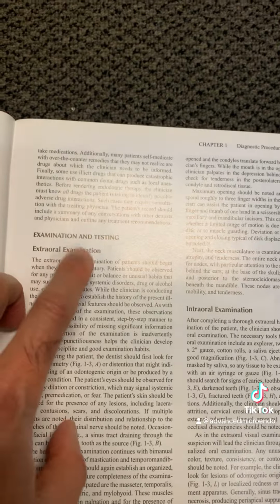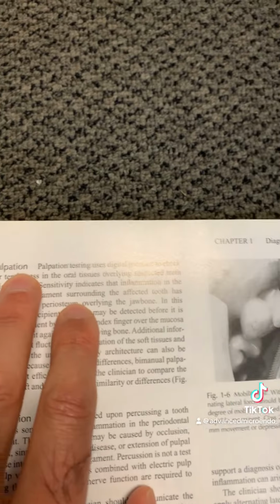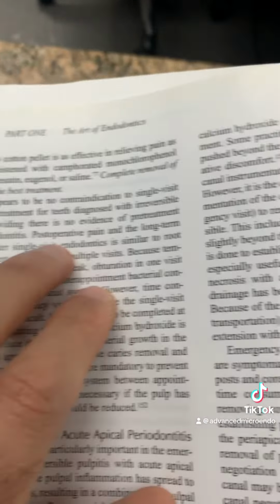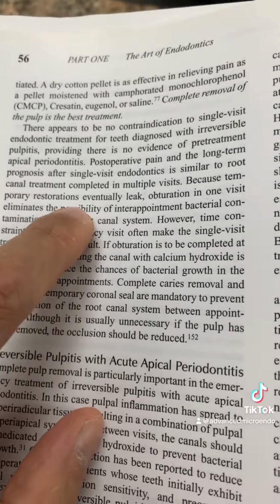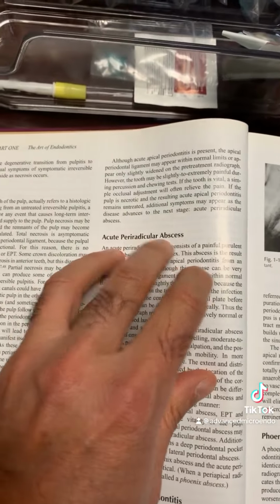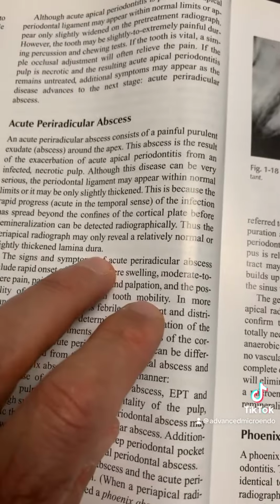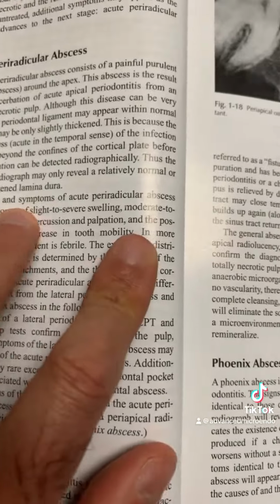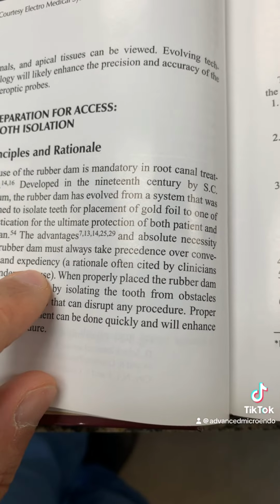Discussing some of the most important topics pertaining to the science of endodontics.